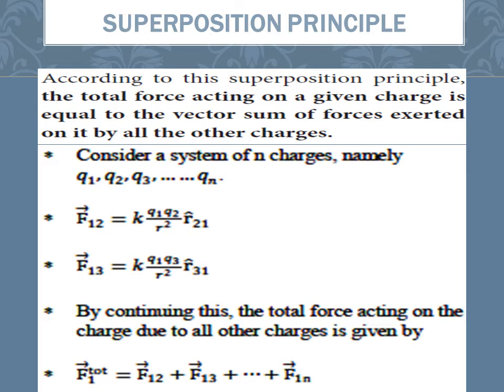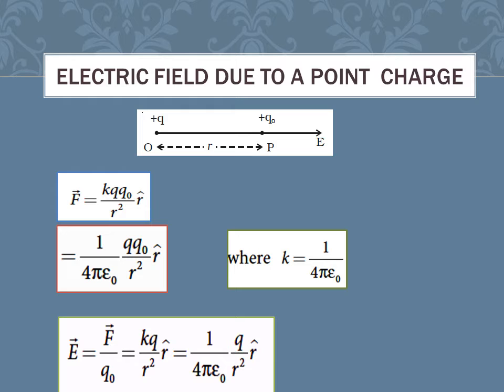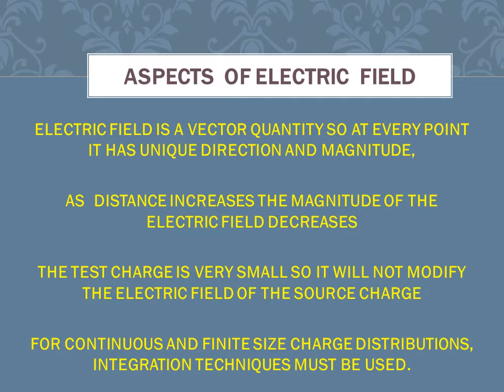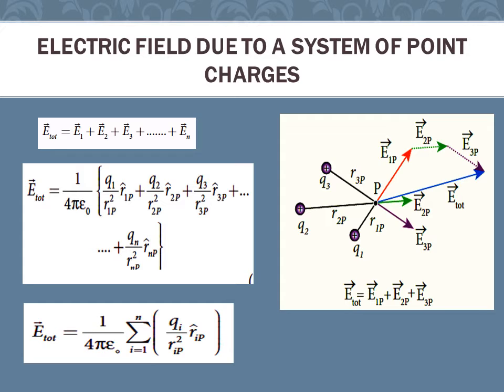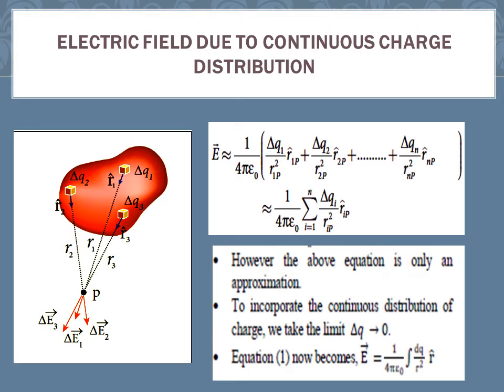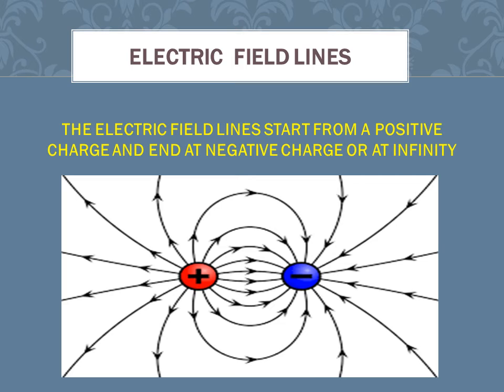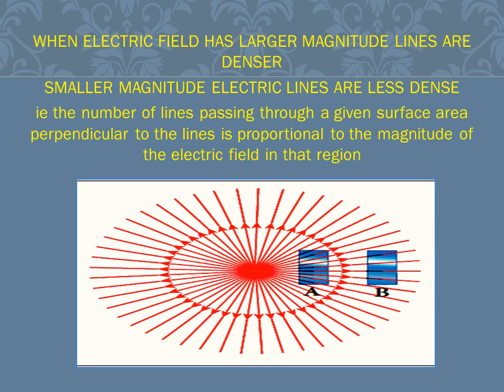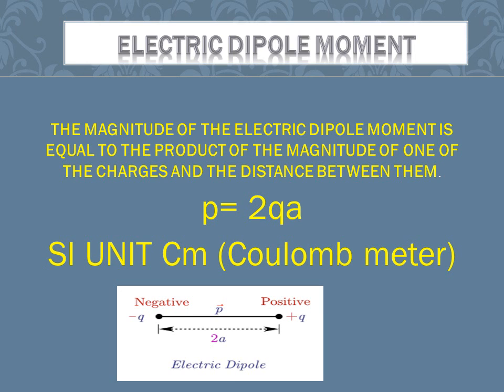ELECTROSTATICS | Lesson 1(2 of 9)| 12th STD TAMIL Nadu Stateboard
Hello children this is part 2 of 9 of lesson 1 Electrostatics of 12th STD' Physic's Volume 1  of your physic's text book. I will be posting many physics lessons and many other physics concepts

Have a good day children and keep studying